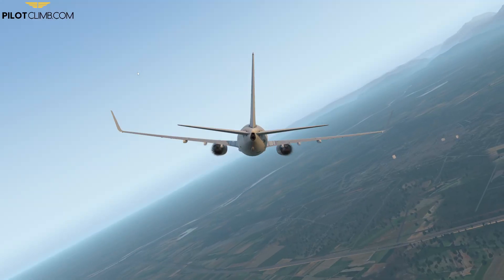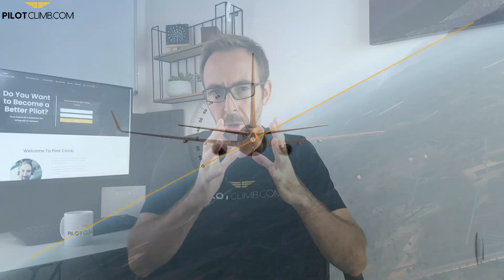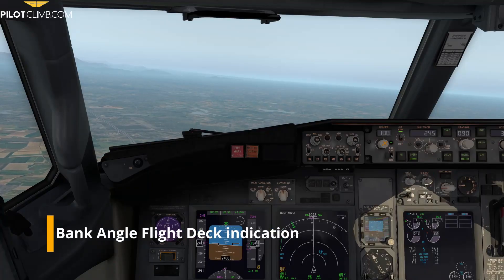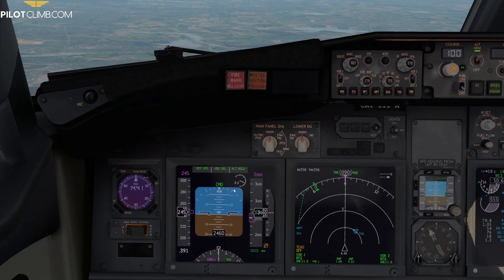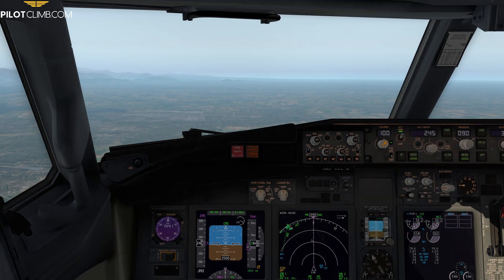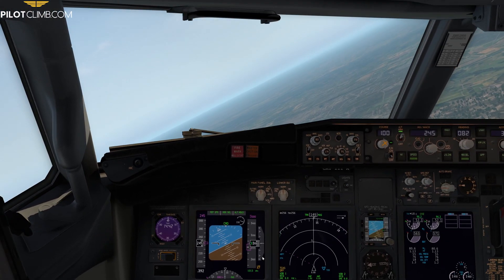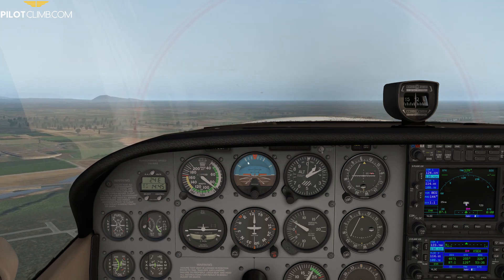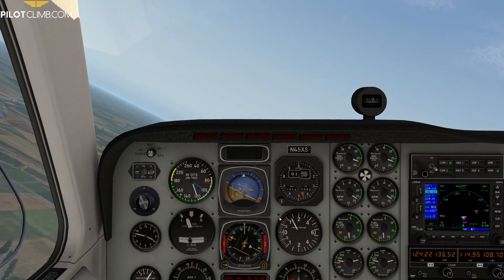Aircraft Bank Angle Explained By An Airline Captain.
In today's video, you will learn what is the Bank Angle, Why it is important, and then we are going to jump into the Simulator to see where you can get the Bank Angle Information in the Flight Deck.

The Bank Angle of your Aircraft is the angle between the Horizon and your wings.

When you are flying in a level and straight flight you have a 0 degrees bank angle.

If you turn to the right, for example, you will see that the right-wing will drop creating an angle, this is your bank angle.

If we take it to an extreme and you perform a very steep turn placing the wings perpendicular to the horizon you have a 90 degrees bank turn.

Normally, In the Airline operation, we perform turns with 25 degrees of bank angle.

We need to keep the bank angle under control when flying in IFR because we need to perform the turns at a Standard Turn Rate of 3 degrees per second.

This is so because the faster you fly the bigger will be your bank angle to achieve a turn with a standard turn rate.

In the Boeing 737 you have the indications regarding the Bank Angle on the pfd. In there you have the 10, 20, 30, 45, 60, and 90 degrees bank angle information.
Timestamps:
00:00 Intro
00:53 What is the Bank Angle?
01:43 Why is the Bank Angle Important?
03:45 Bank Angle Flight Deck indication